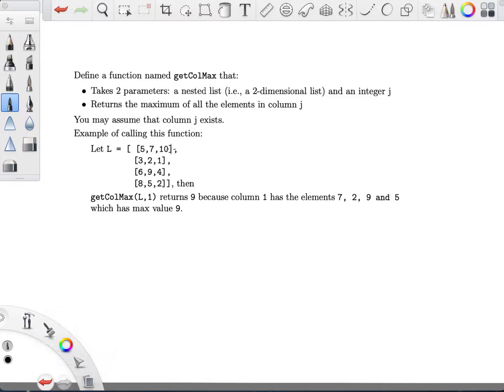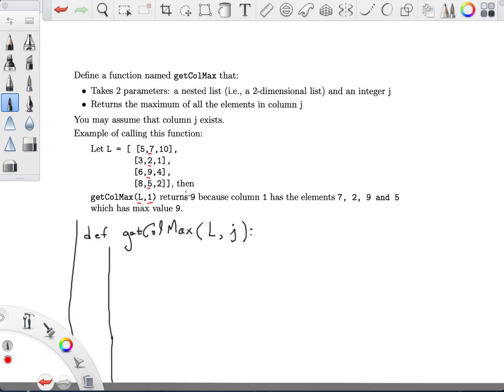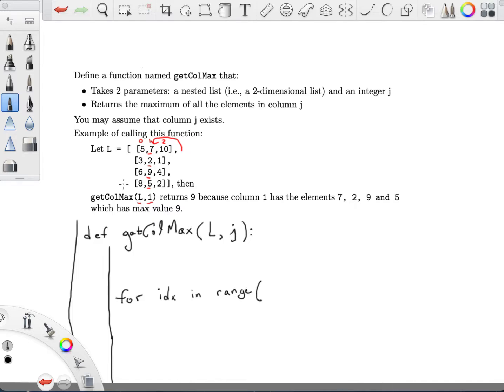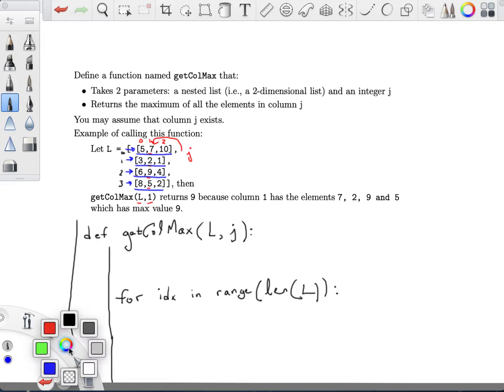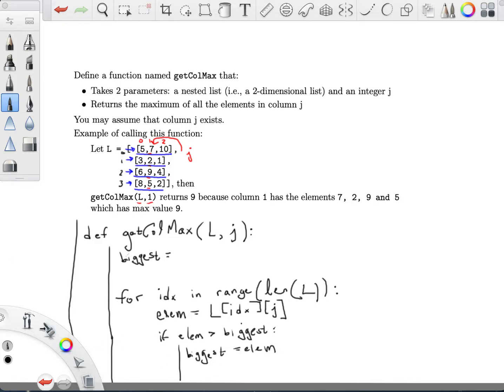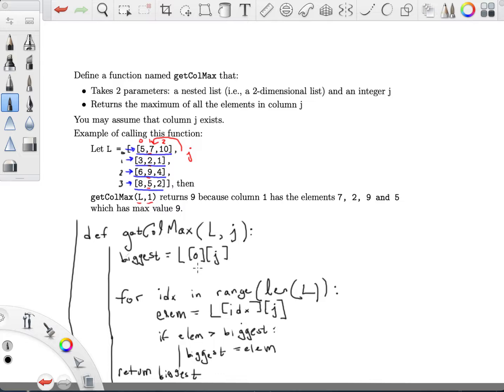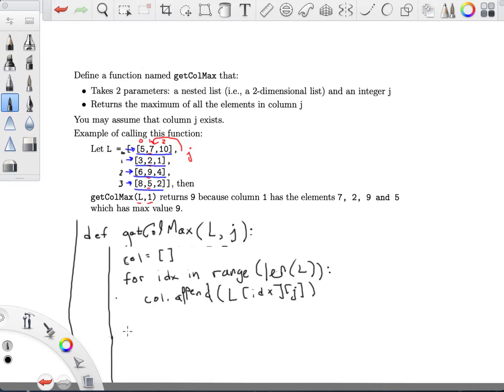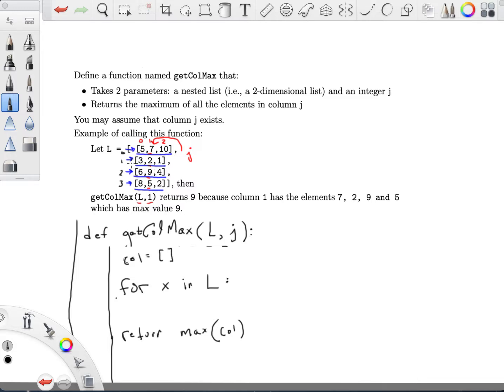CS115: Fall 2018 Exam 2 Review (3C)